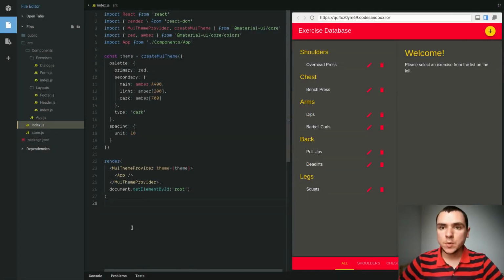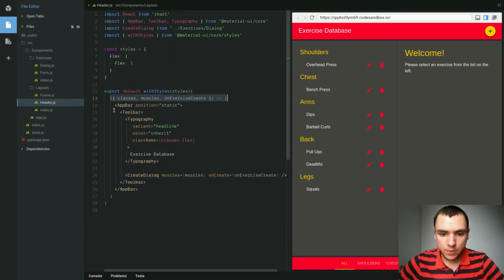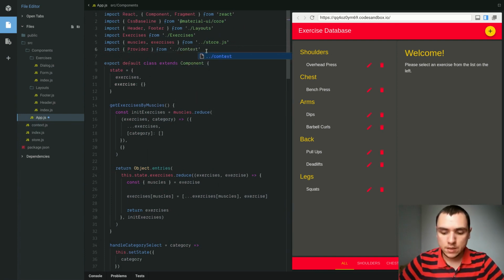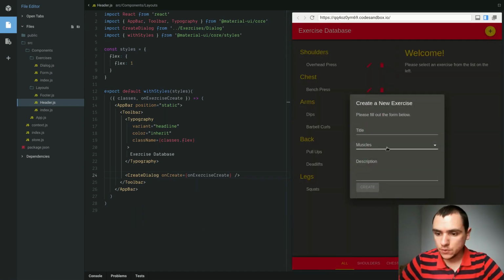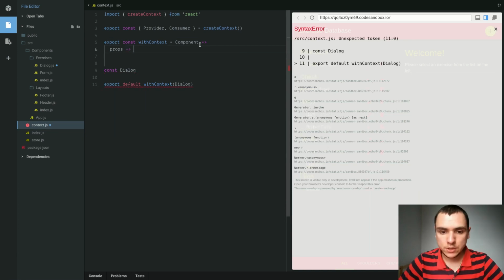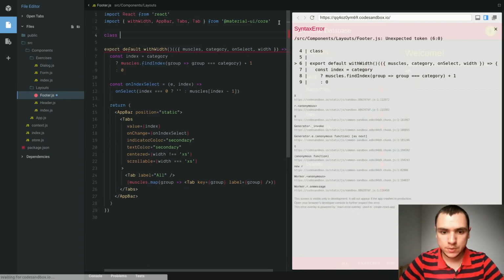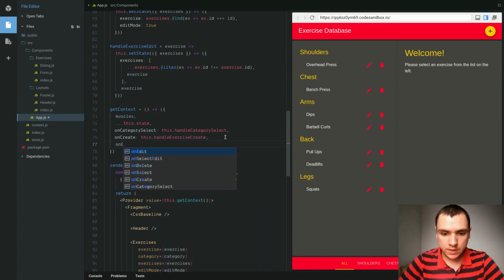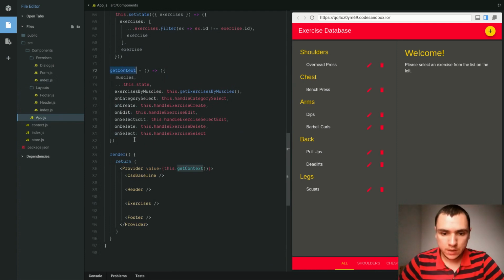Learn React & Material UI - #15 Context API (React 16.3+)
Hello folks, I didn't intend to cover this topic at first, but after countless requests from you I decided to give it a go. In this video, I will introduce you to context API in React 16.3, as well as explain the state management conundrum that it aims to solve. We will then refactor our exercise database app to consume context instead of passing props.

Let's brush up on the basic notions of state and props before we move on to advanced topics. In a React app, you have container components that encapsulate state and pass it down to child components, as well as presentational components, which are often pure functions that receive read-only props and render them to the UI. Components communicate through a top-down or unidirectional data flow, meaning that a parent sends down its data down to a child, and a child can talk back by invoking functions on the parent. Shared state is lifted up to the closest parent, so that sibling components can stay in sync with each other, as well as their parent.

This waterfall approach however doesn't scale well beyond simple toy apps. In data-intensive apps with rich UIs, components branch out in multiple sub-trees, and if shared state resides up in the root component, how does a leaf node deep down the tree get its portion of data? The longer the tree, the more hoops its props need to jump through to reach their destination. After a while, it not only becomes tedious, but also redundant to pass down the props through the entire component tree.

Redux, Flux, Reflux, MobX, and many other community libraries were developed to tackle this problem. Although they do centralize the state and provide systematic means to consume and/or mutate it anywhere within the app, they do come at the price of increased complexity and boilerplate code. A relatively simple app can quickly turn into a heavy beast with Redux. If your front-end interacts with an API (which it most certainly does), then you need to preoccupy yourself with either Thunks, Saga, or RxJS to orchestrate async actions (as if Redux alone doesn't make it complicated enough). For these and other reasons, Dan himself suggests that Redux isn't a silver bullet for every situation

What about small to mid-sized apps that still need to manage global state, perhaps alongside Firestore or Apollo GraphQL, yet seek to avoid the overhead that comes with state management libraries? How do you communicate the logged in user object or the language locale down the tree?

For these cases, the new React context can be a good fit. Context offers a way for child components to consume data without passing it down through props. More on that in the video.

Note that this video unlike others in the playlist doesn't touch on Material UI. We will however apply context to our existing project, so it only made sense to to keep it in this series.